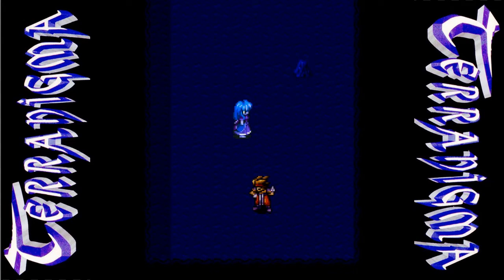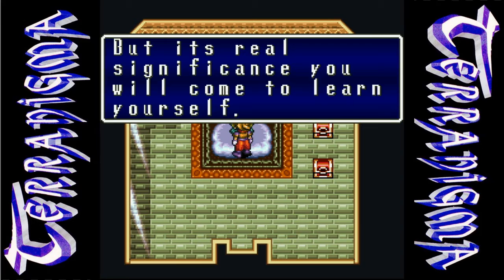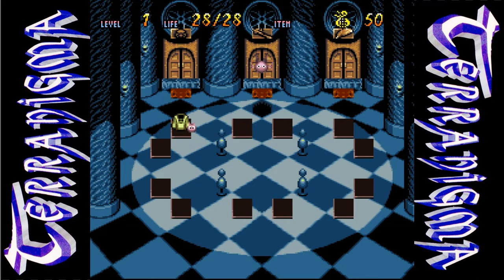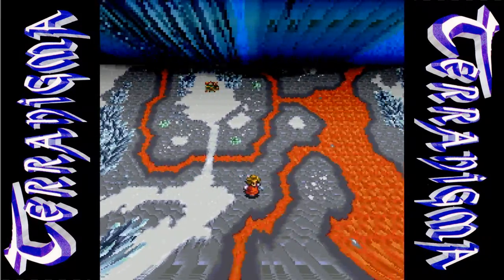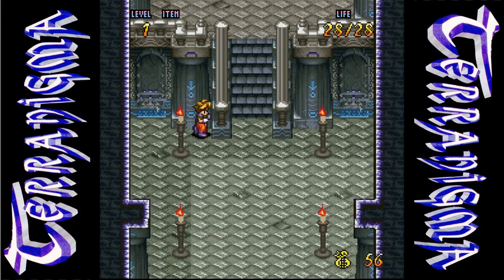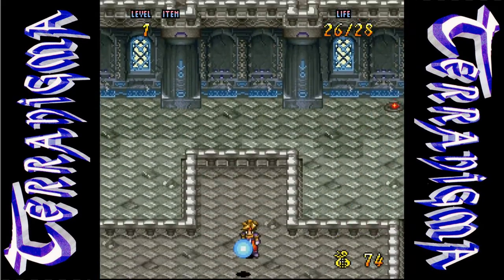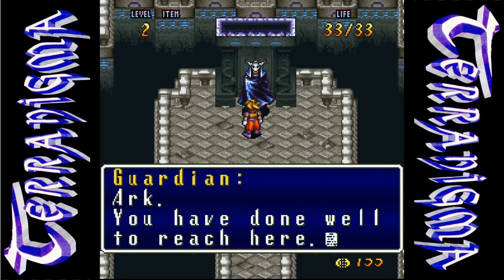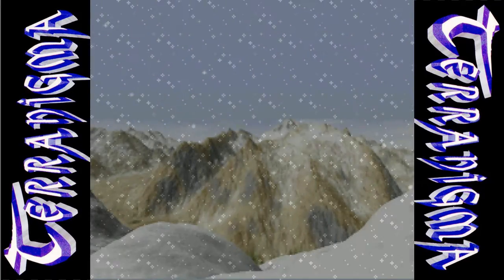Let's Play Terranigma - Part 3 - The Outside World!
So, to fix the problem we created, we have to leave the village and climb some towers.  Why?  Who really knows at this point, other than the Elder, and he's not even close to revealing that information to us until we do it first.
Time to put the spear we got to use to kill monsters and gain a few levels in the process.